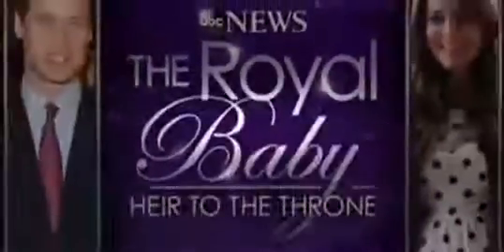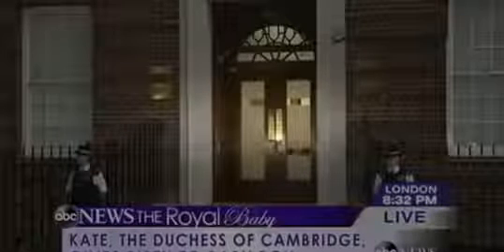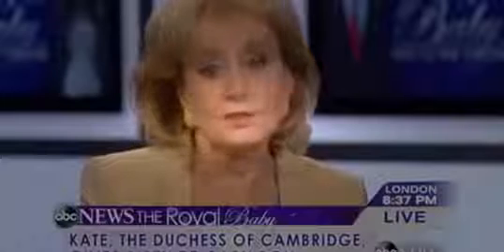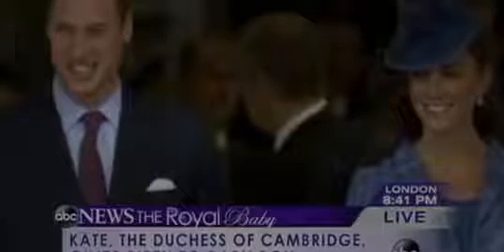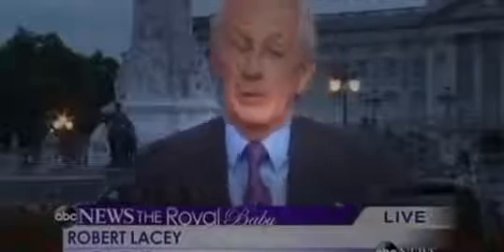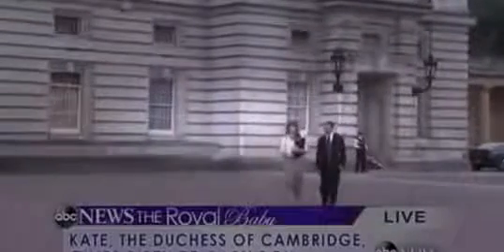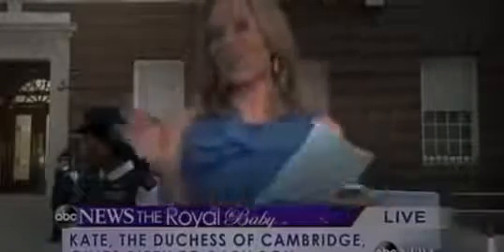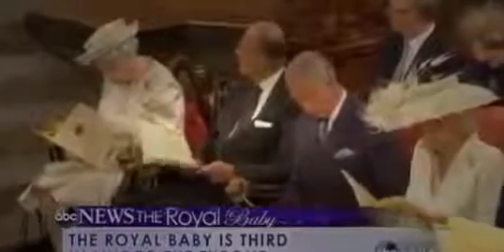The Royal Baby Heir To The Throne, News Special │ History Documentary │